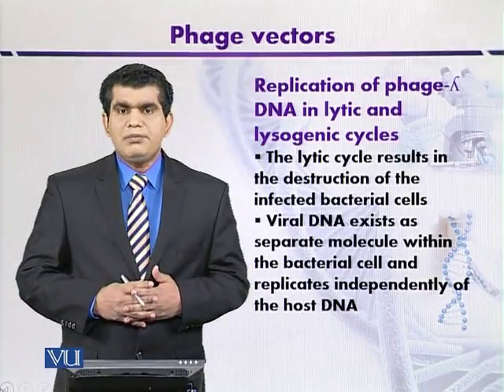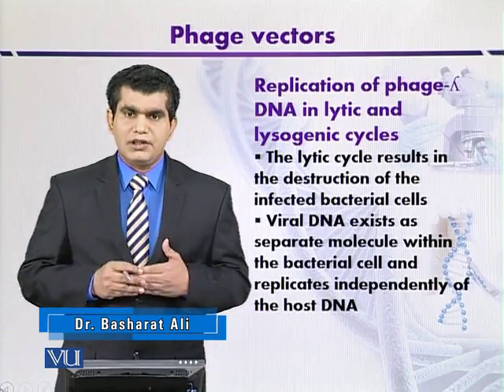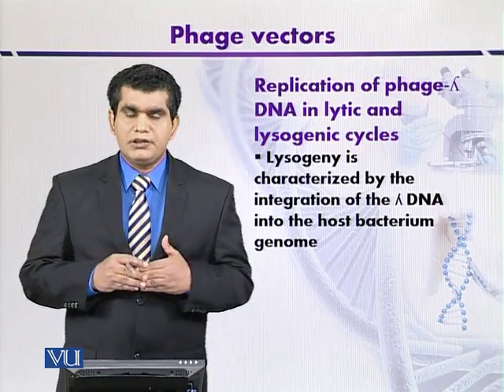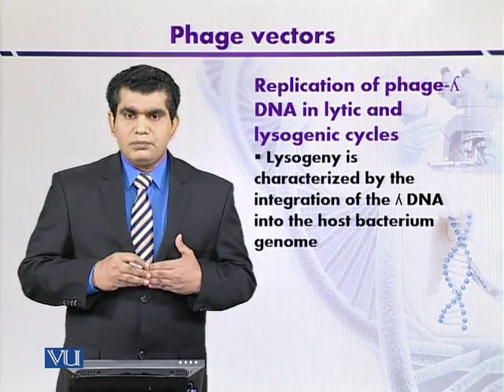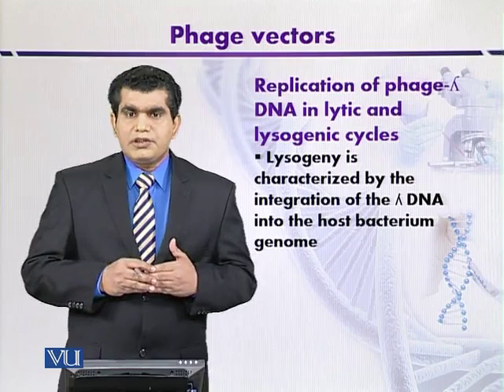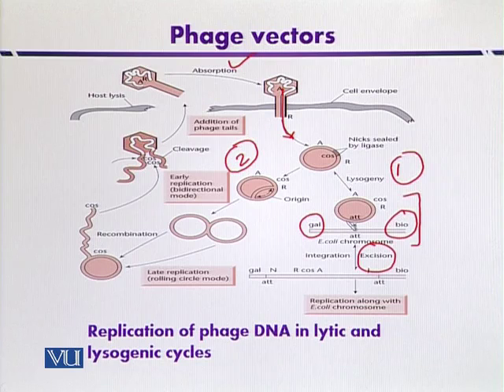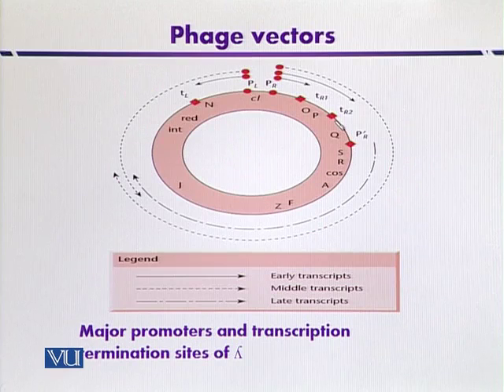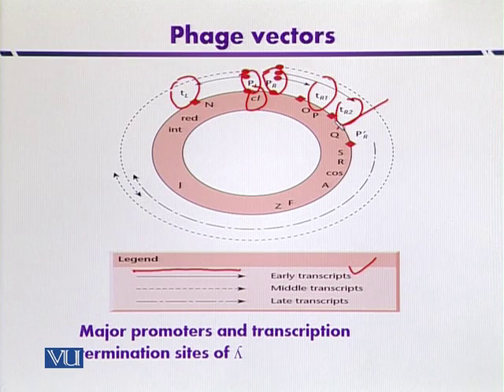BIO732_Topic050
Topic: 50